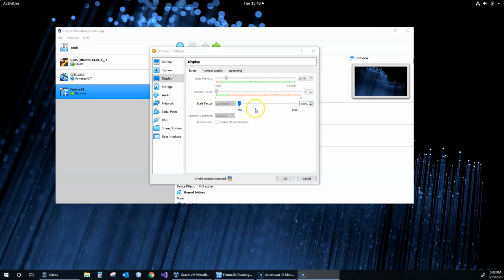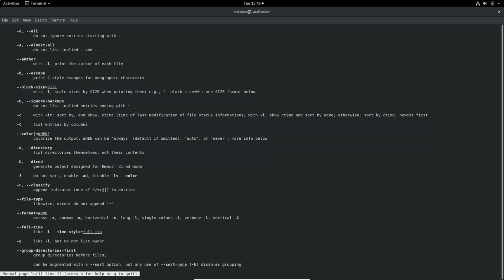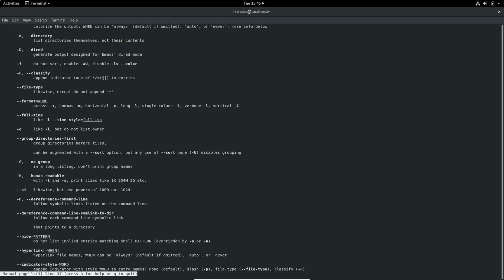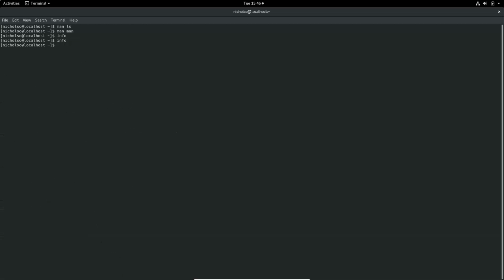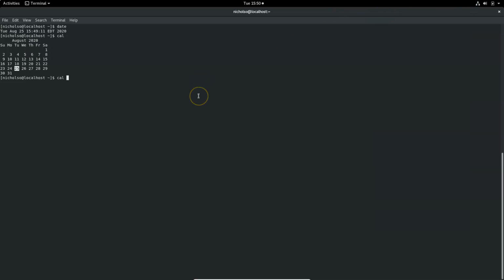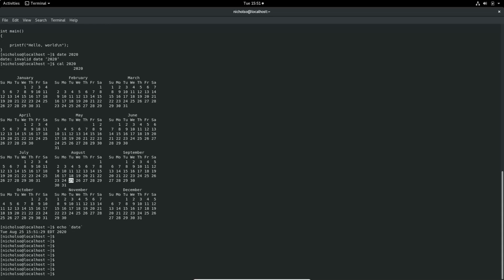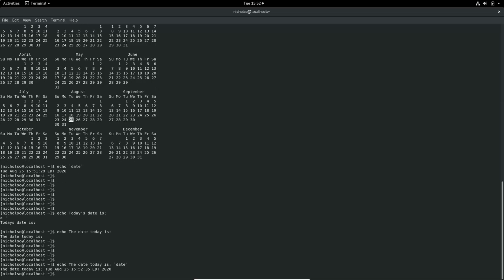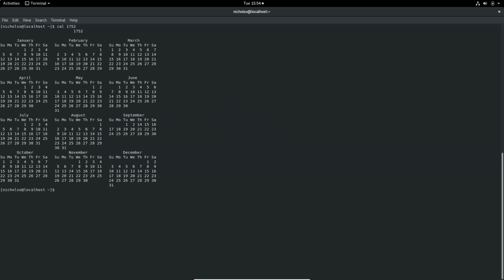Beginning Linux Supplement